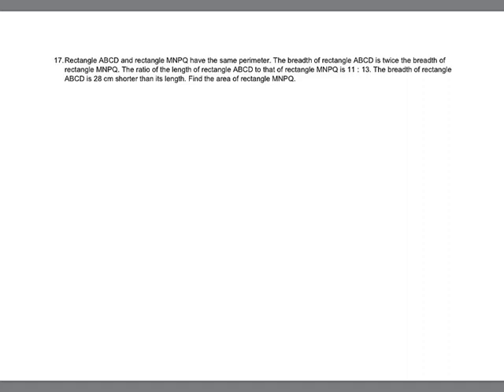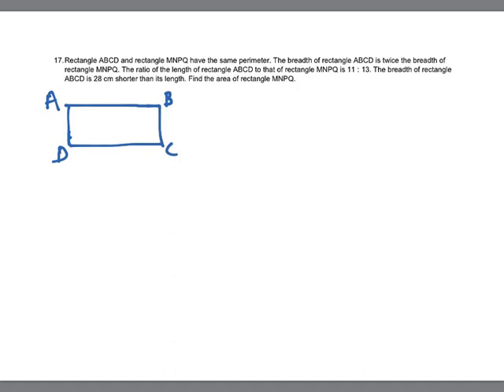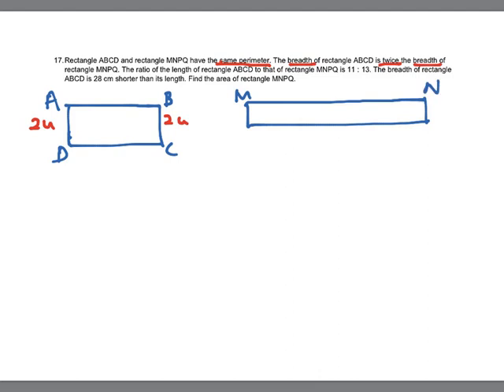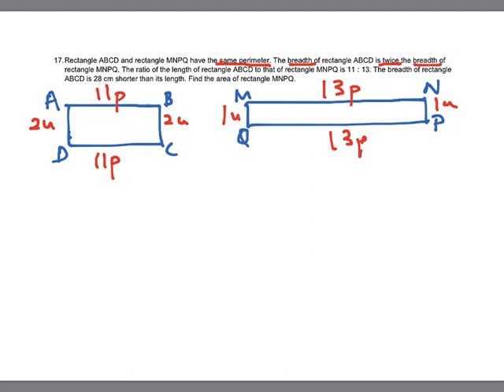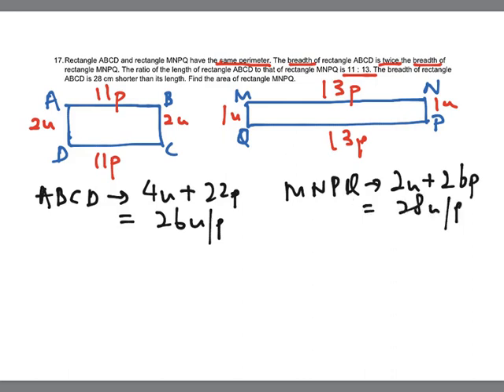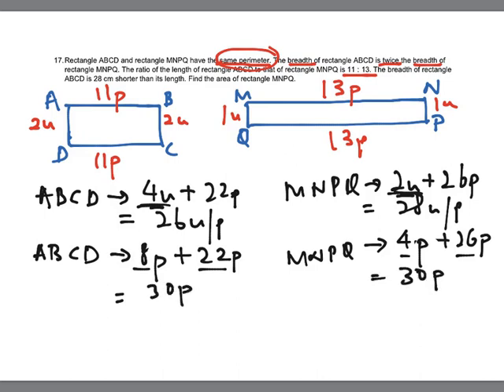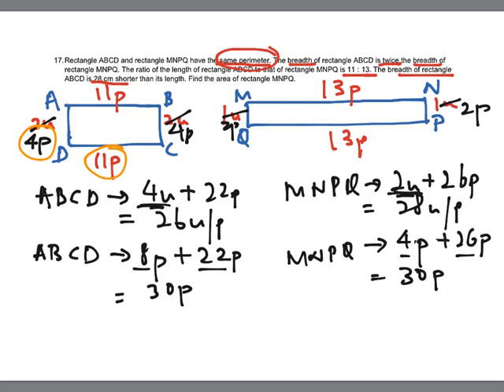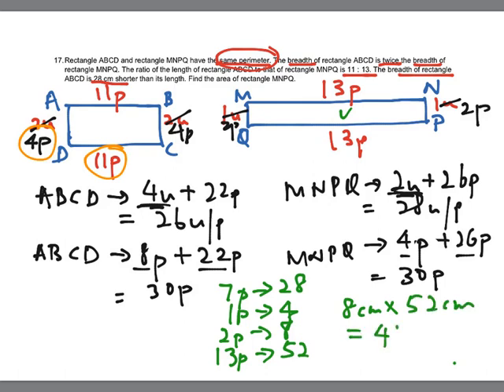Smashing Maths Nanyang Pri 2016 P6 Prelims Paper 2 Question 17